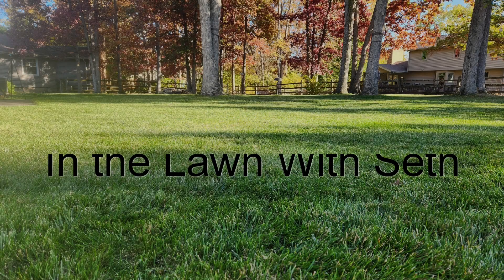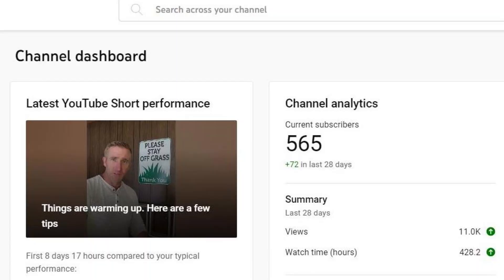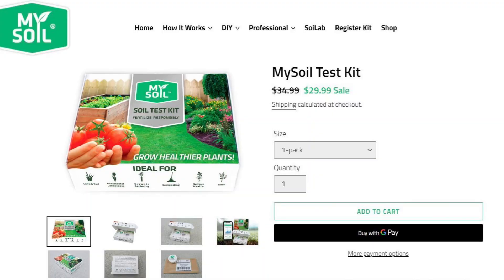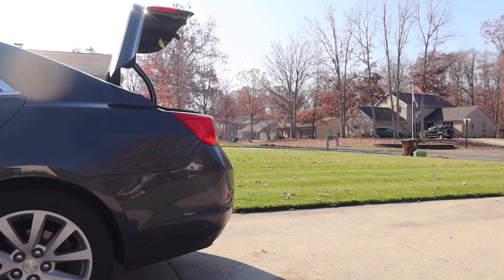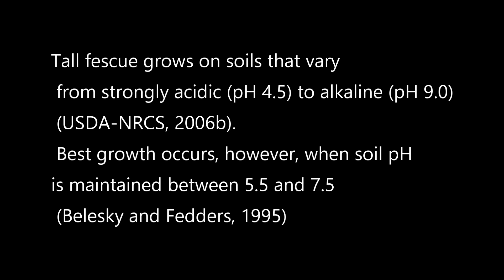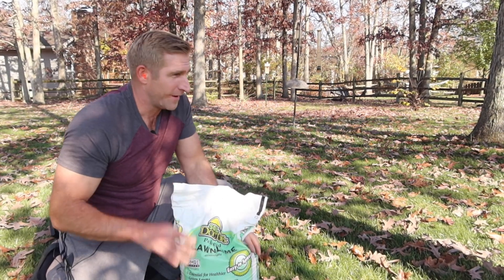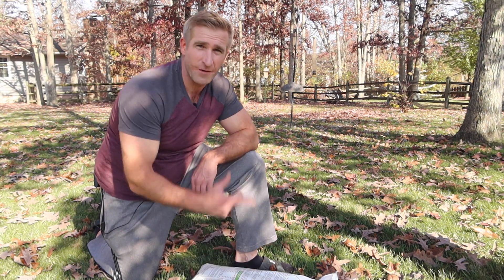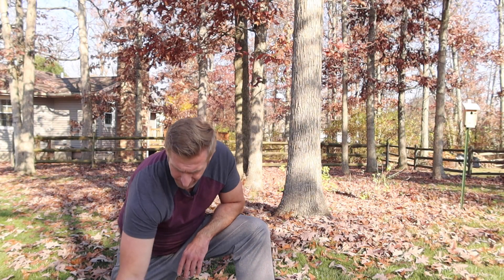How to correct Soil PH and save Money 💰 on lawncare.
Soil pH is vital for a healthy lawn. What is that perfect soil pH for cool season grasses? Does it vary from tall fescue, perennial rye, and Kentucky bluegrass? When is the best time to apply lime to raise the soil pH? In this video, I'll answer all of those questions and cover the difference between calcitic and dolomtic lime.